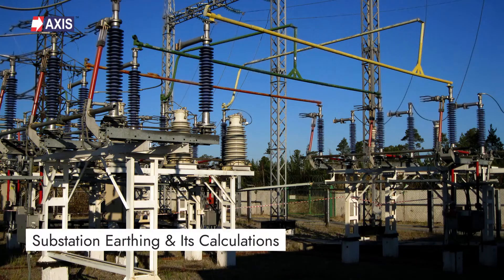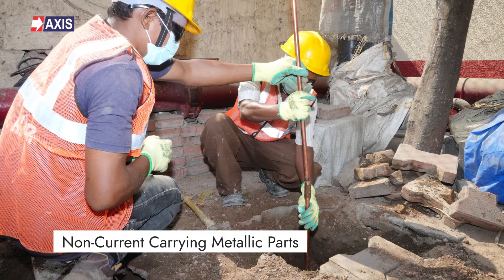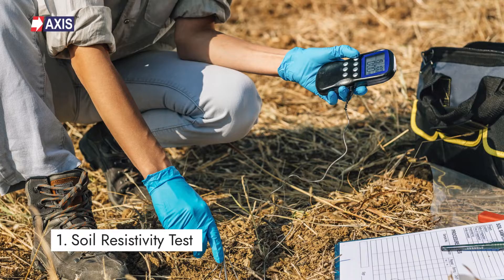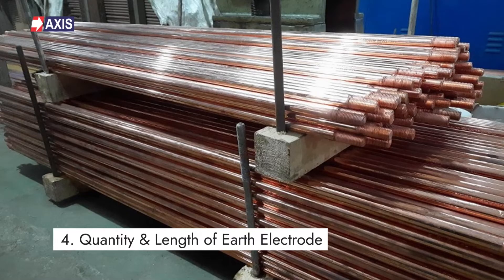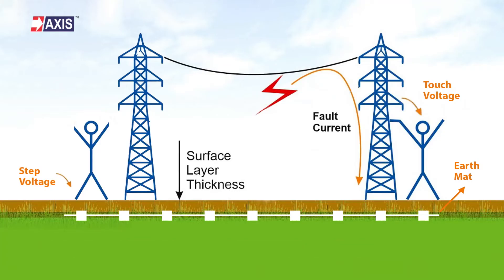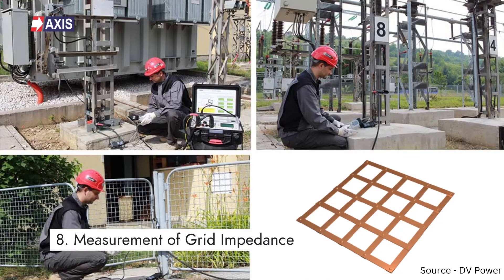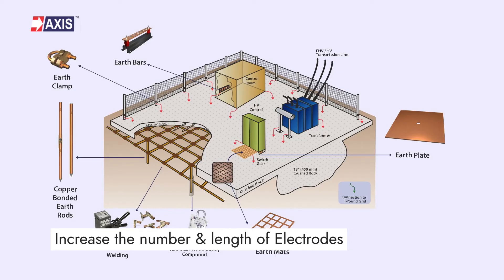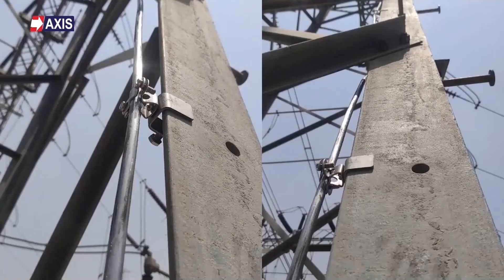8 Steps of Substation Earthing Design - Explained with Substation Earthing Calculations ⚡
Welcome to another insightful video by Axis Electrical. Today, we delve deep into the design of Substation Earthing, covering Substation Earthing Design Parameters, Substation Earthing Calculation and mitigation strategies in detail.

In this video, you will learn:
• How Substation Earthing Works
• Steps for Designing Substation Earthing
• Mitigation Strategies for Substation Earthing

The primary role of Substation Earthing is to dissipate short-circuit current into the earth without causing damage, limit the potential gradient, and maintain step and touch voltages within safe values. The system combines Horizontal Conductors and Vertical Electrodes, connected to non-current carrying metallic parts and neutral points of transformers and generators.

This video is made referring to the following Standards:
• IEEE 80: Guide for Safety in AC Substation Grounding
• IS 3043: Code of Practice for Earthing
• BS 7430: Code of Practice for Earthing

We have explained 8 Crucial Steps of Designing Substation Earthing, watch our video to understand these steps in detail.
1. Soil Resistivity Test: Utilizes the Wenner four-pin method to measure soil resistivity.
2. Fault Current: Determines conductor sizing and overall earthing design.
3. Conductor Sizing for Earth Mat: Based on fault current and soil resistivity.
4. Quantity & Length of Earth Electrode: Determined by Soil Resistivity Test and Fault Current Data.
5. Mesh Size for Grounding Grid: Calculated based on resistivity and fault current.
6. Calculating Touch & Step Potential: These potentials are calculated and compared for safety.
7. Calculating Ground Potential Rise (GPR): GPR = Ig x Rg
8. Measurement of Grid Impedance: Estimated using the formula for a circular metal plate at zero depth.

Why Axis Electricals? At Axis, we have a team of 40+ engineers who specialize in designing, installing, and testing Earthing Systems. Our products are widely used in substations, data centres, factories, and residential buildings.

0:00 Introduction
0:20 Objectives of Substation Earthing
1:20 Standards for Designing Substation Earthing
1:38 8 Steps of Designing Substation Earthing
1:42 1- Soil Resistivity Test
1:58 2- Fault Current
2:19 3- Conductor Sizing for Earth Mat
2:40 4- Length of Earth Electrode
2:58 5- Mesh Size for Grounding Grid
3:20 6- Touch & Step Potential
4:01 7- Ground Potential Rise
4:31 8- Gride Impedance Measurement
 5:09 Risk Mitigation Strategies for Substation